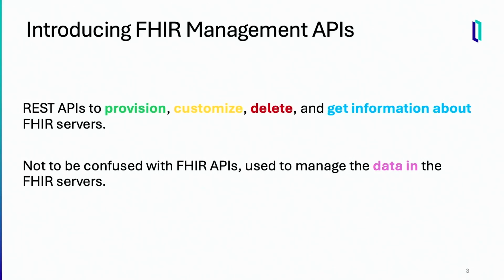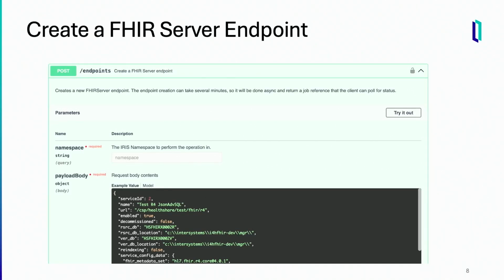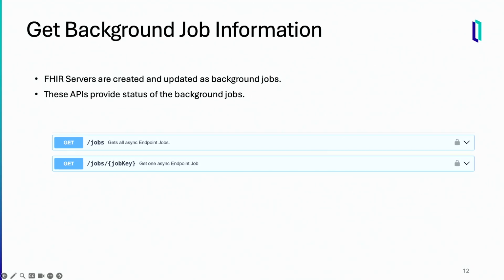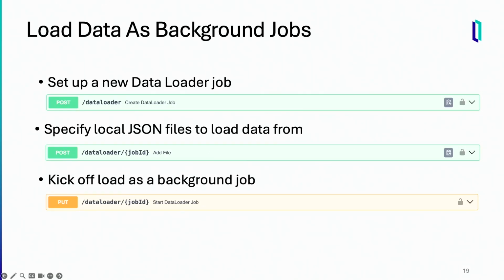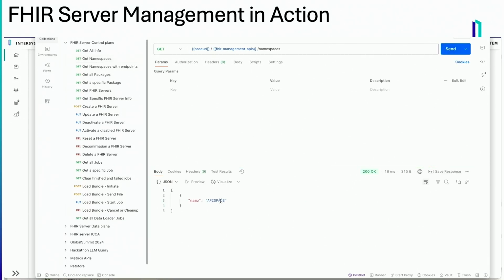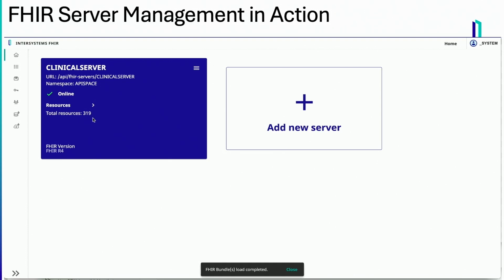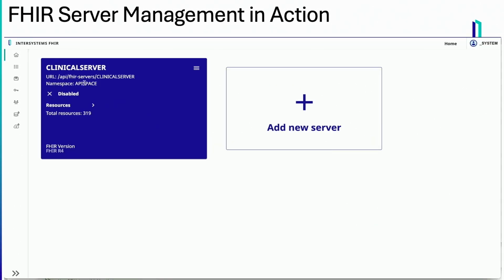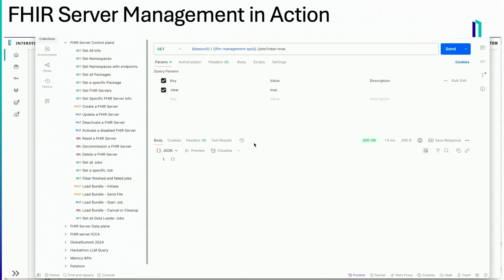Automating Provisioning and Management of FHIR Services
The presentation introduces REST-based management APIs that enable automated provisioning, configuration, and lifecycle management of FHIR servers without relying on a UI. It explains how these APIs support infrastructure-as-code workflows, large-scale deployments, custom package management, and data loading through background jobs. A live demo illustrates creating, monitoring, customizing, populating, and deleting FHIR servers, highlighting how the same APIs are used by both scripts and the UI.

🗣 Presenter: Jaideep Majumdar, Development Manager at InterSystems

💬 Questions?